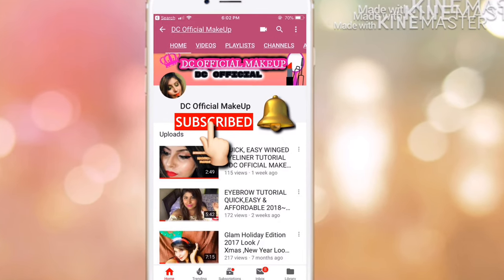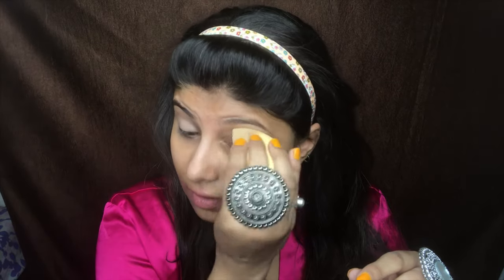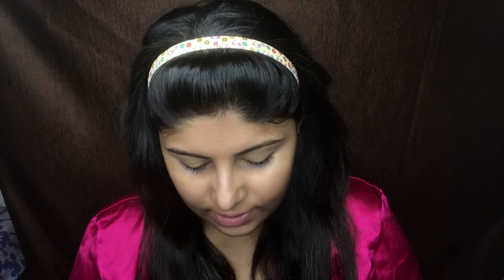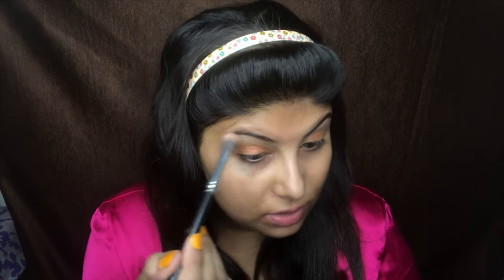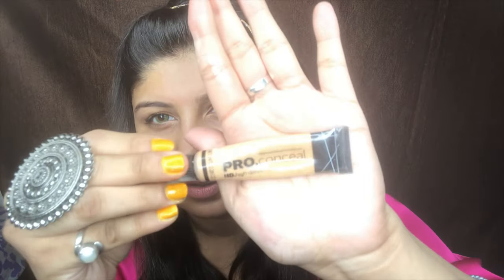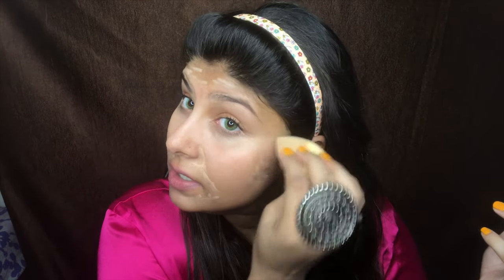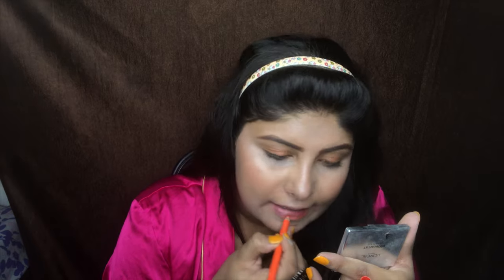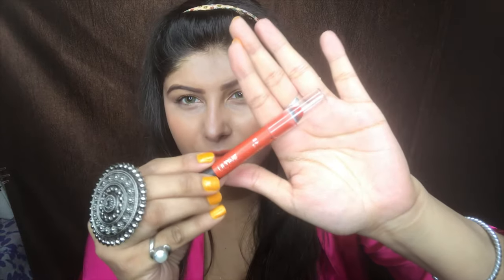UNDER 10MINS !!!EASY PEASY PEACHY SUMMER MAKEUP 2019- DC OFFICIAL-CHENNAI-DC OFFICIAL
WATCH ALL MY NEW VIDEOS!!!

LOVE DC